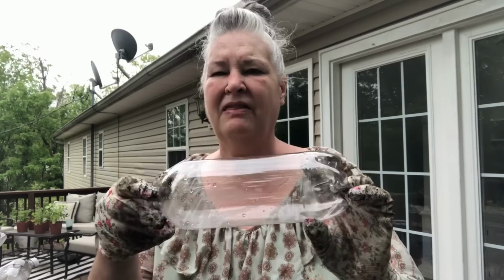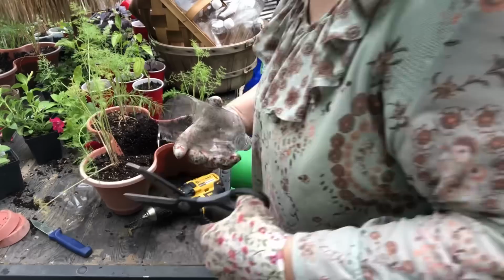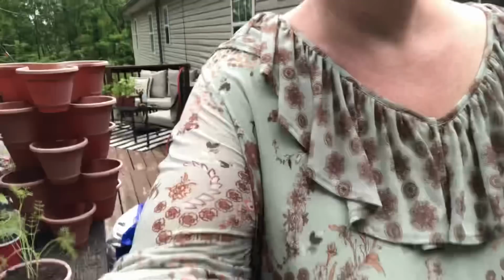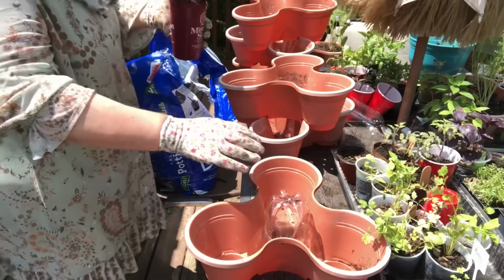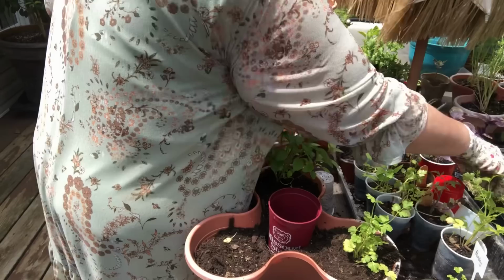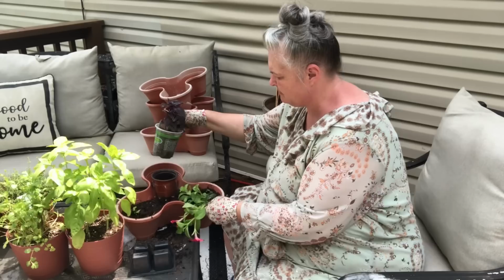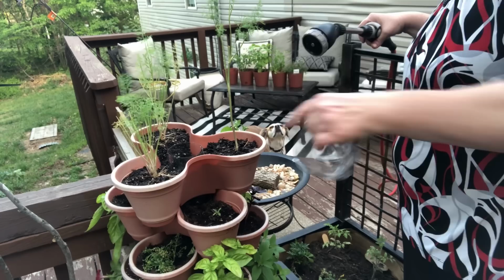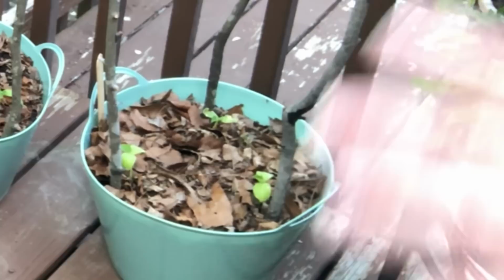EASY and FREE Watering System for Dollar Tree Stackable Planter and Cucumber Update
I literally used garbage (used pop/water bottles) to create a drip type watering system for my Dollar Tree stackable planter. See how you can create one of these too.